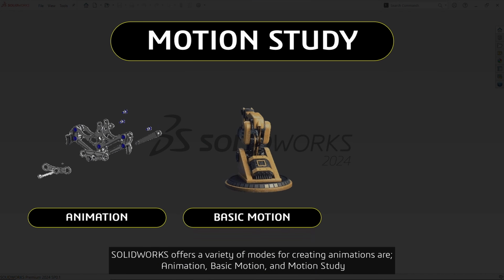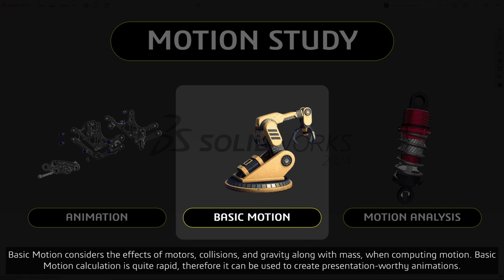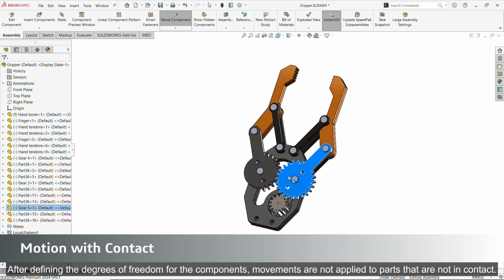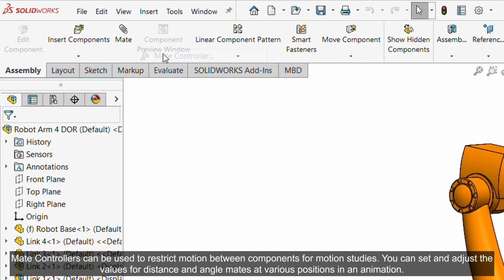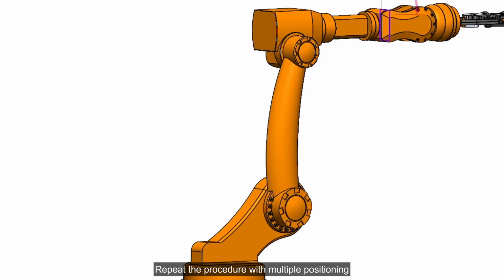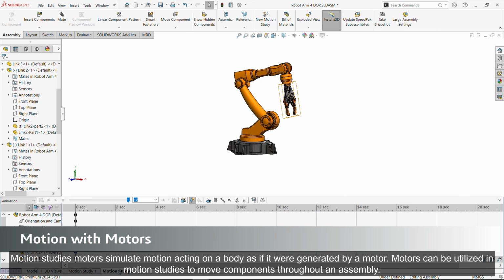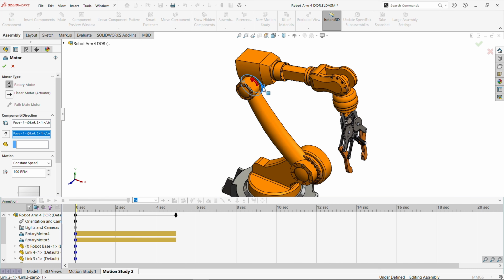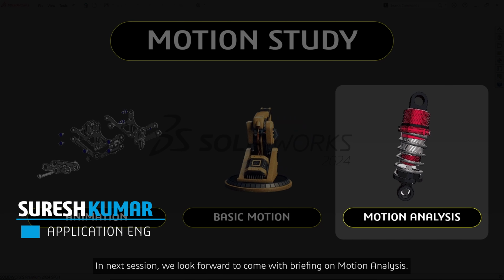SOLIDWORKS Motion Study - Animation - EGS Computers India Pvt Ltd.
Discover how SOLIDWORKS animations can bring your designs to life! In this video, we’ll explore how to use SOLIDWORKS animations to demonstrate the functionality of your assemblies. Learn how to add motion to showcase how components work together and enhance the visual appeal of your designs with stunning effects. Whether you’re looking to improve presentations or simply make your assemblies more engaging, this tutorial will guide you through the essential techniques for creating impactful animations in SOLIDWORKS.

Key Points Covered:
- Introduction to SOLIDWORKS animations
- How to add and configure motion for your assemblies
- Tips for enhancing visual effects